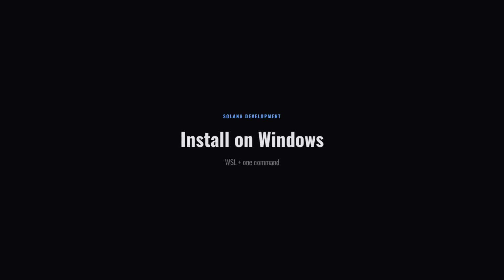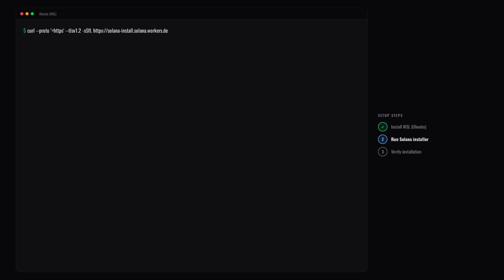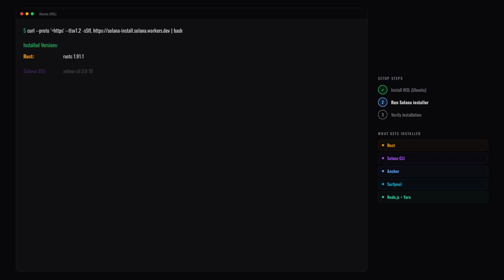Install Solana on Windows (WSL + One Command)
Set up a complete Solana development environment on Windows using WSL.

Steps:
1. Install WSL (Windows Subsystem for Linux)
2. Run the one-command Solana installer
3. Verify installation

This installs Rust, Solana CLI, Anchor Framework, Surfpool, and Node.js + Yarn.

Tip: Use the WSL extension in VS Code for the best development experience.